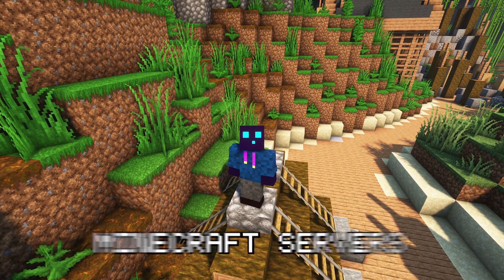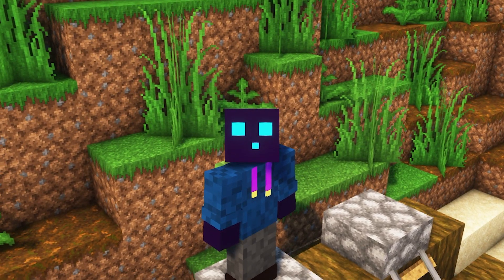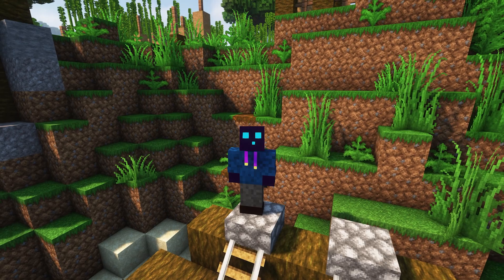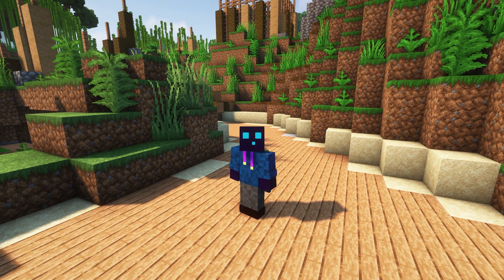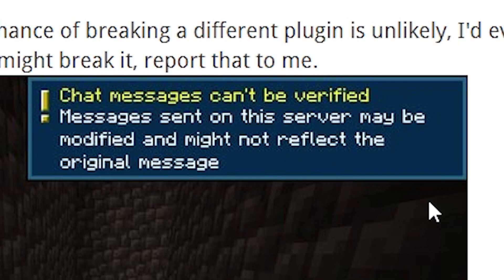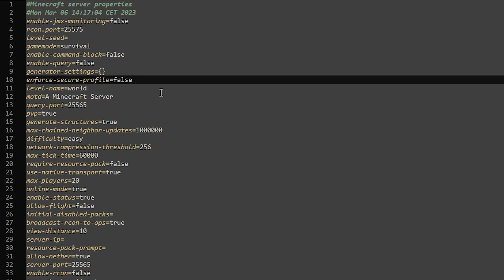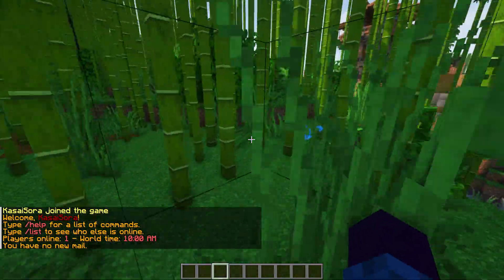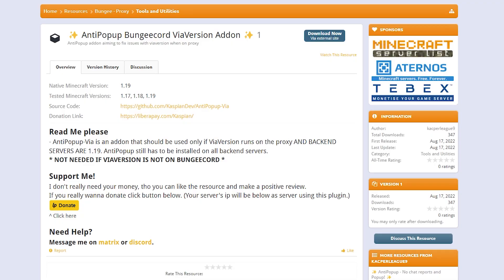REMOVE Chat Reporting & Popups From Minecraft (Tutorial)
REMOVE Chat Reporting & Popups From Minecraft (Tutorial). In this video I'm going to show you how to completely remove chat reporting from your Minecraft Server. You can disable chat reporting if you want,  but you'll get a very annoying popup every time you join your Minecraft Server. Today I will show how to completely remove chat reporting from your Minecraft Server and also get rid of that annoying popup. So you don't have to worry about anything anymore!

This is a NEW Minecraft 1.19.4 plugin tutorial. In this video I'm going to show you how to completely remove Chat Reporting and the ''Chat messages can't be verified' popup on your Minecraft Paper or Spigot Server. It works with BungeeCord and Waterfall as well! The plugin is 100% free and extremely easy to install. It allows you to completely remove the whole chat reporting system from Minecraft. Players won't be able to report messages from other server members anymore. And with this great plugin, the annoying popup will also not appear anymore. This will make your server stand out and get you more players on Minecraft. It's very cool, fun, awesome and poggers! This plugin make your Minecraft insane and amazing! It will look great and work perfectly. I had lots of laughs and fun. Hopefully you'll get some useful information from this video. I love Minecraft fun!